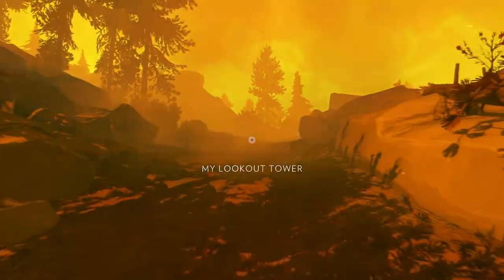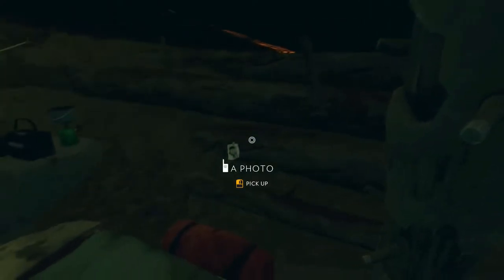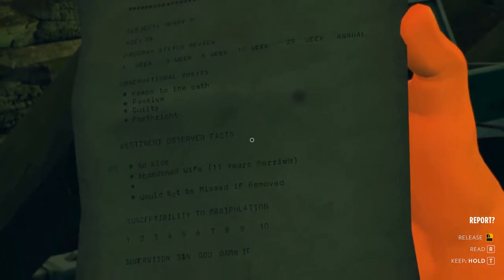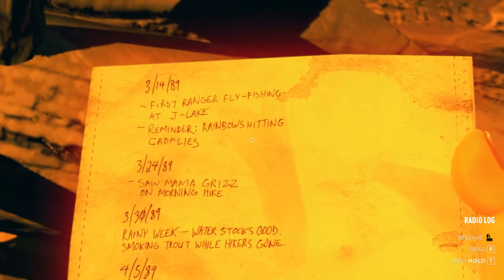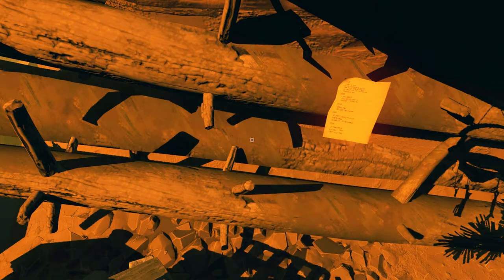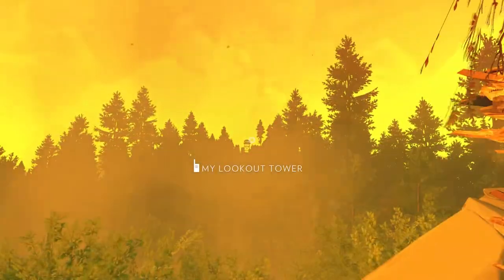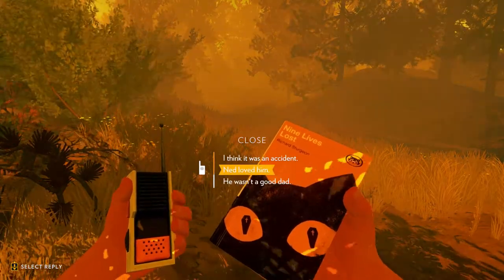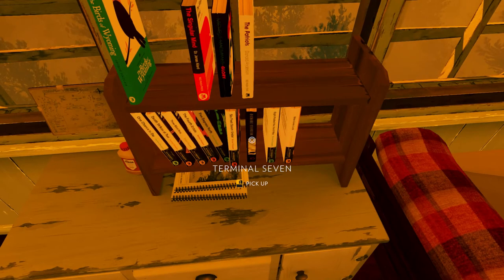Let's Play Firewatch [PC/Blind/1080P/60FPS] Part 23 - Answers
Let's Play Firewatch Part 23

We find out what Ned led us to and explore it.

Goals in this episode:
Hike north to Thorofare Lookout for evacuation

Game description from Campo Santo web site:

Firewatch is a mystery set in the Wyoming wilderness, where your only emotional lifeline is the person on the other end of a handheld radio.

The year is 1989.

You are a man named Henry who has retreated from your messy life to work as a fire lookout in the Wyoming wilderness. Perched atop a mountain, it's your job to find smoke and keep the wilderness safe.

An especially hot, dry summer has everyone on edge. Your supervisor, a woman named Delilah, is available to you at all times over a small, handheld radio—and is your only contact with the world you've left behind.

But when something strange draws you out of your lookout tower and into the world below, you'll explore a wild and unknown environment, facing questions and making interpersonal choices that can build or destroy the only meaningful relationship you have.